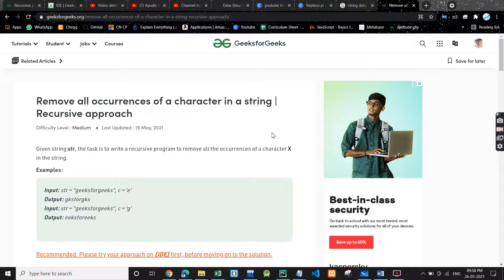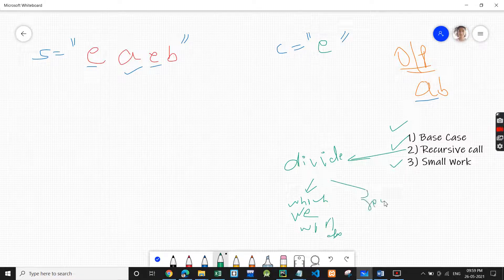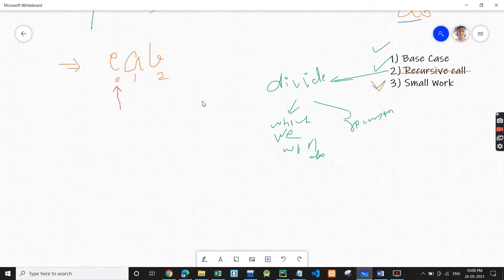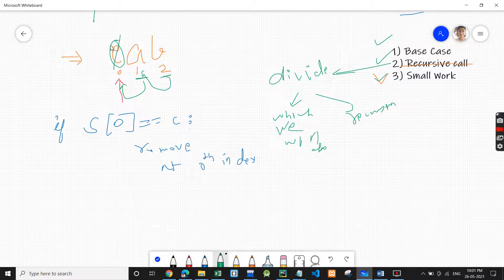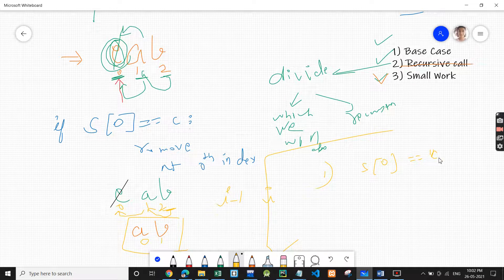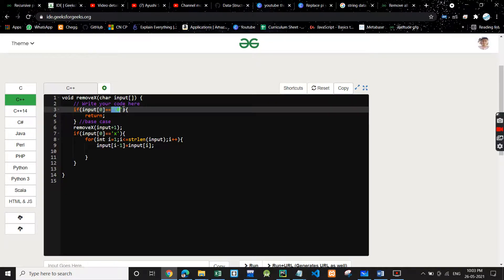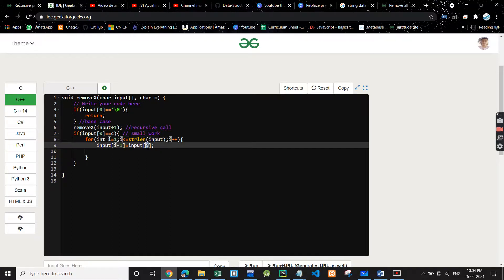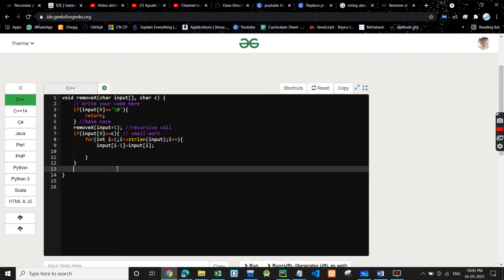Remove all occurrences of a character in a string 🔥| Recursion | Medium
RemoveX